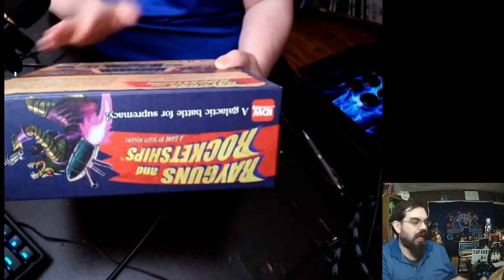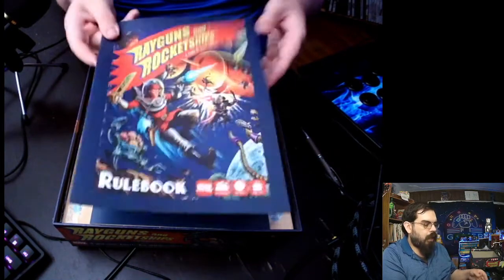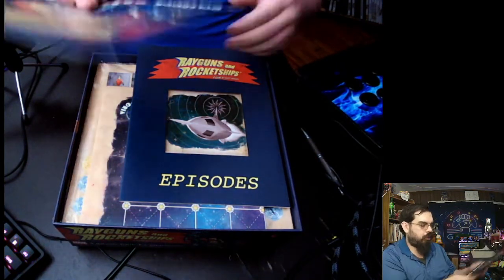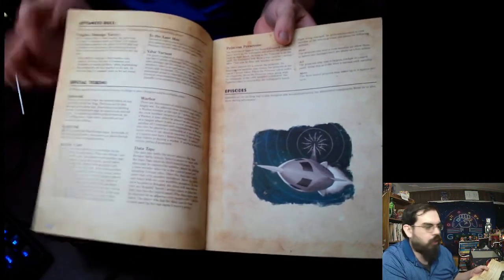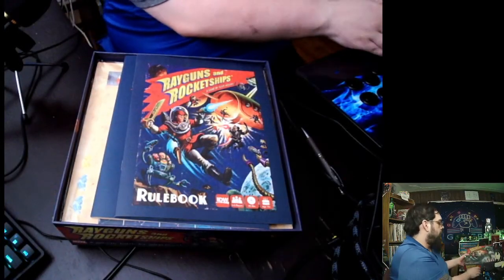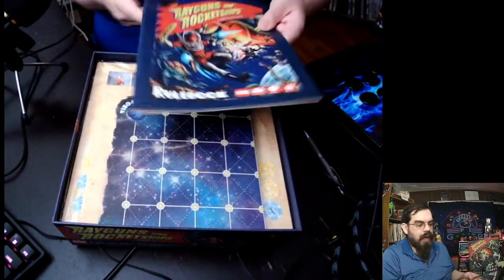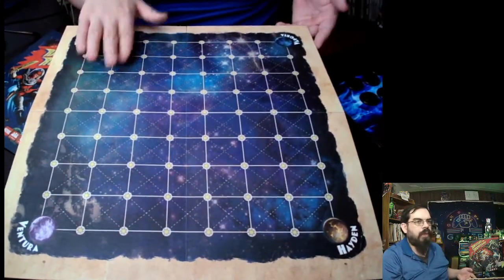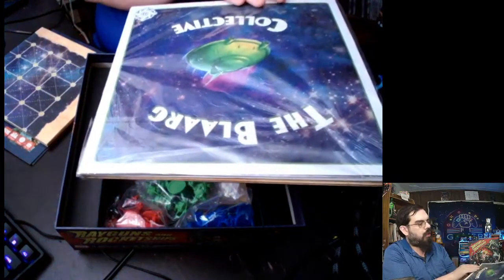What is Rayguns and Rocketships?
Quick look into a brand new game in my collection that was created by the legend Scott Rogers.